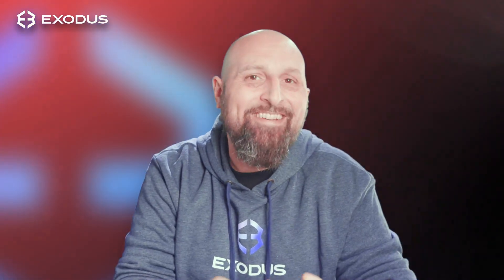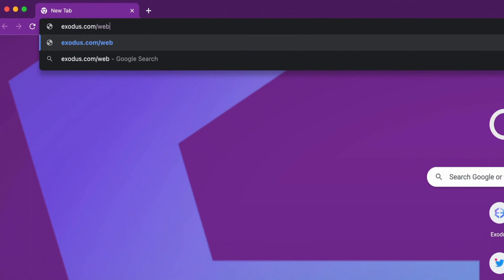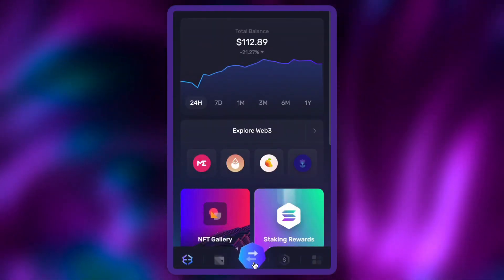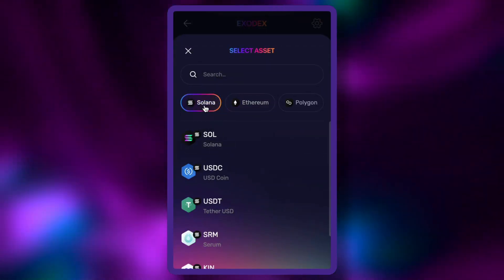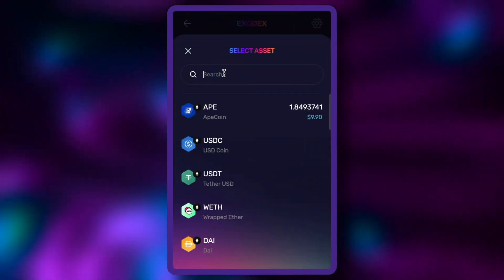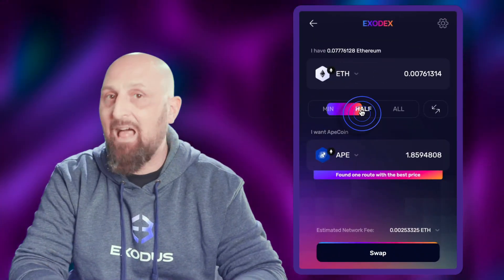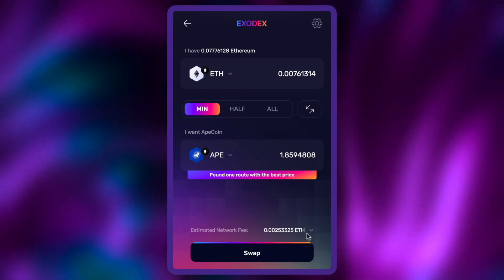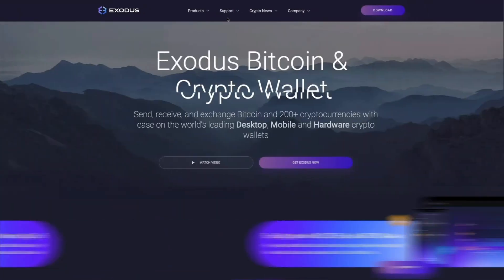How to swap crypto using ExoDEX in the Exodus Web3 Wallet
You can now swap Solana tokens using the brand new ExoDEX decentralized exchange aggregator! Find out how you can make quick swaps with low slippage rates in your Exodus wallet. Try it now!

How to swap crypto using ExoDEX in the Exodus Browser Extension | Exodus Tutorial